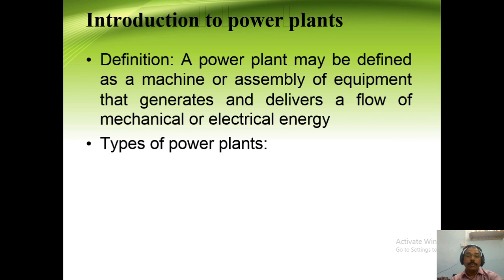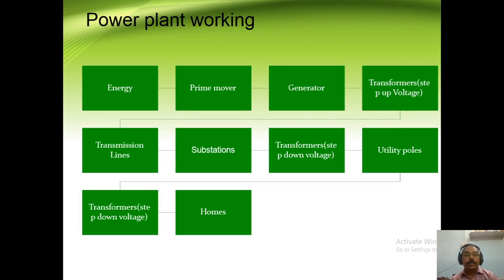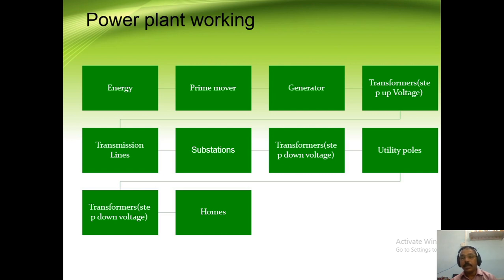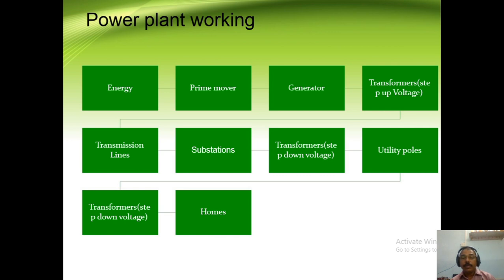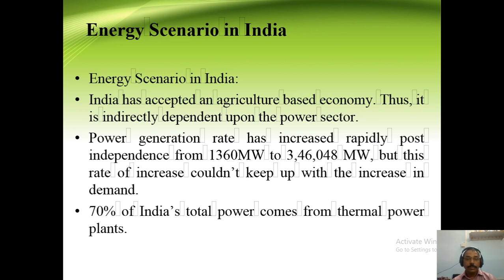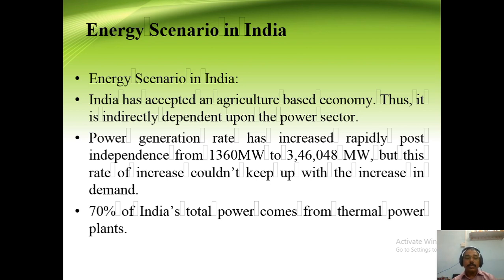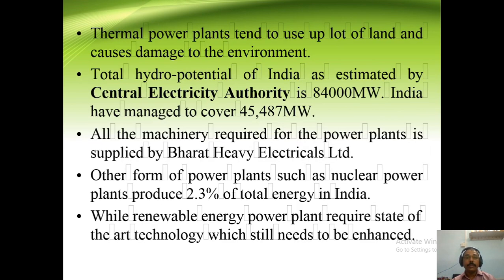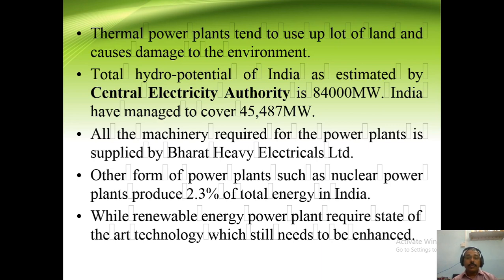EE Unit 1 4